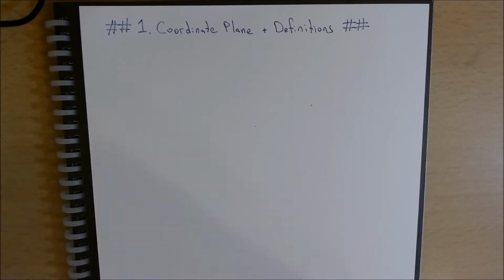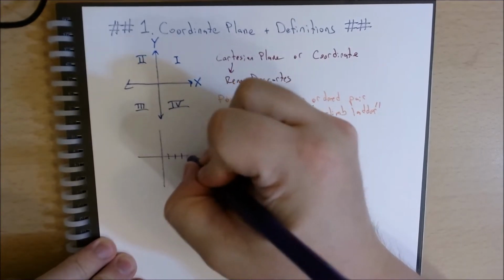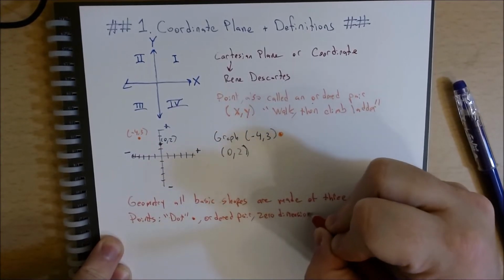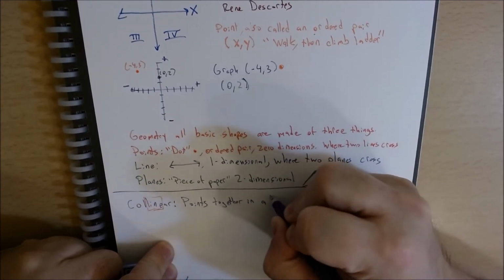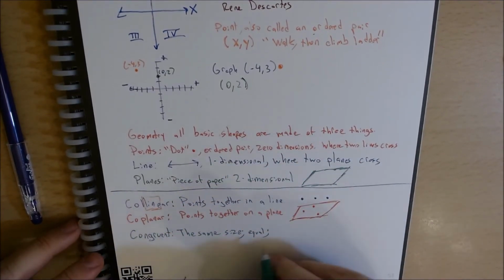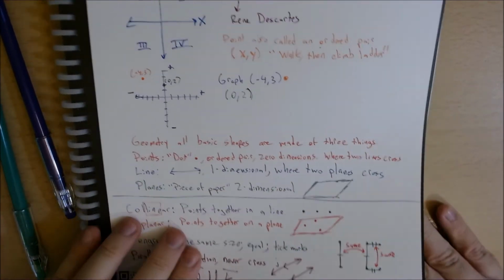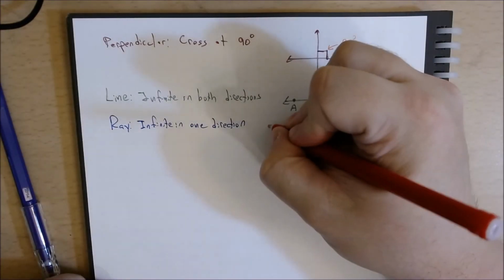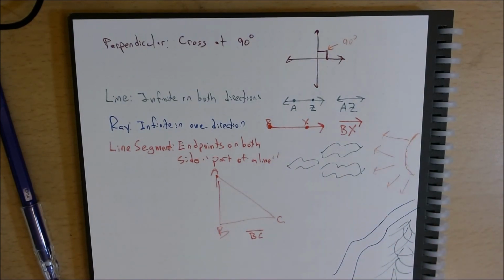1. Coordinate Plane and early definitions notes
A quick review on the coordinate plane and then some notes on vocabulary and how to properly label stuff.  W0rd.